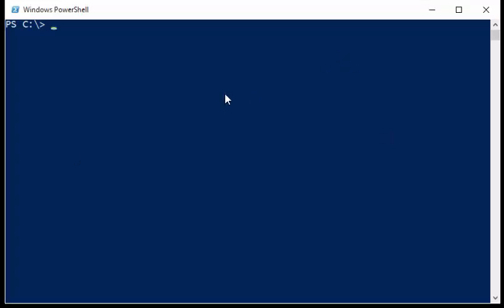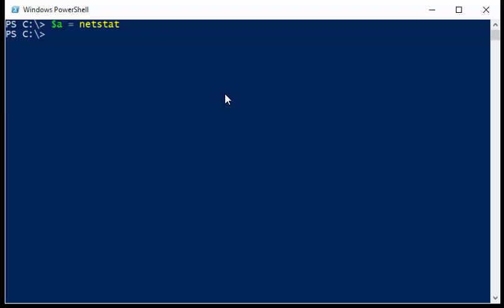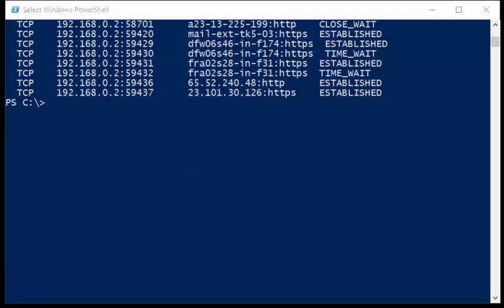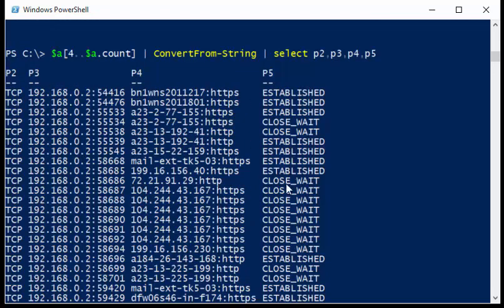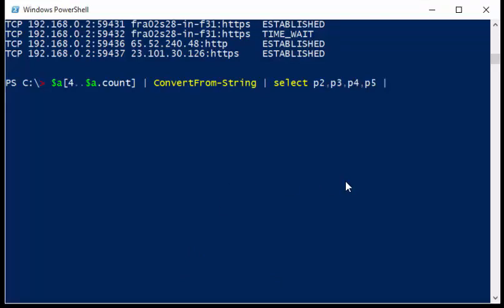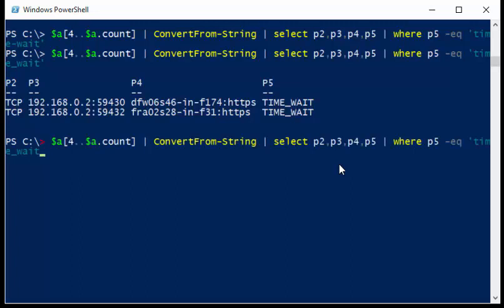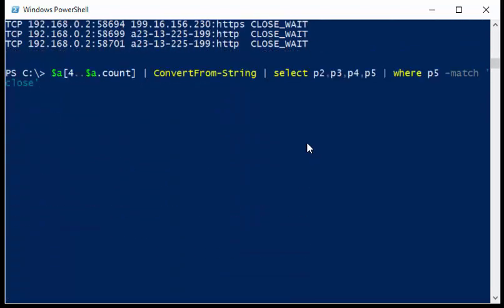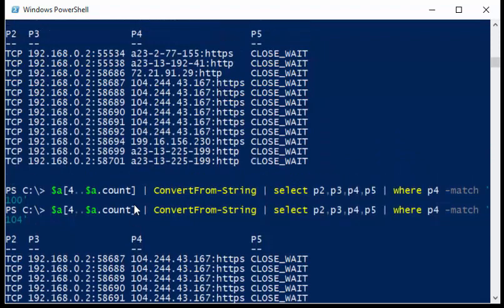Parse NetStat info with PowerShell 5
Ed Wilson, Microsoft Scripting Guy, talks about using Windows PowerShell 5.0 to parse output from netstat by using the new ConvertFrom-String cmdlet.